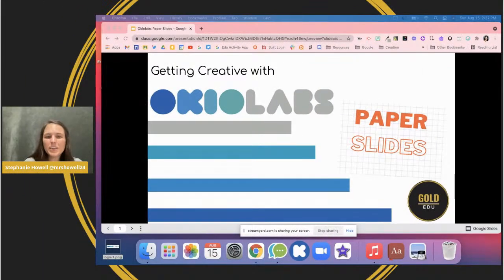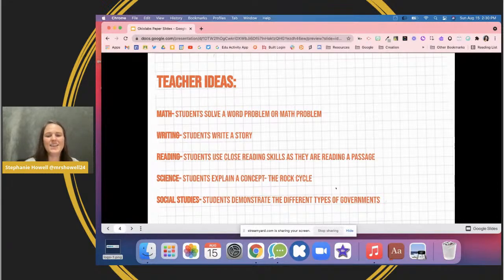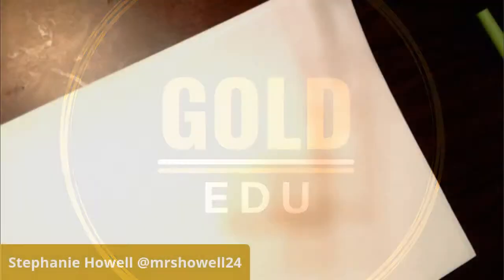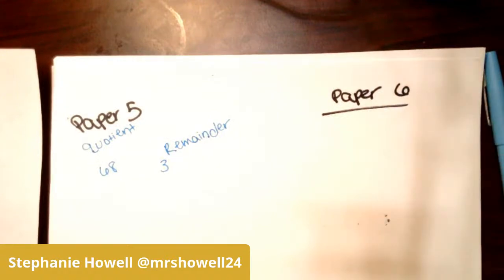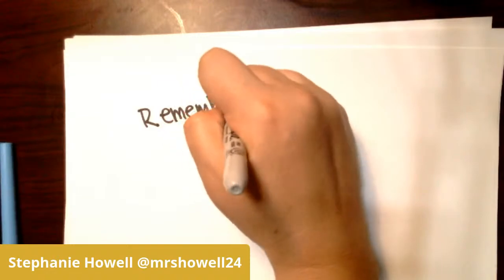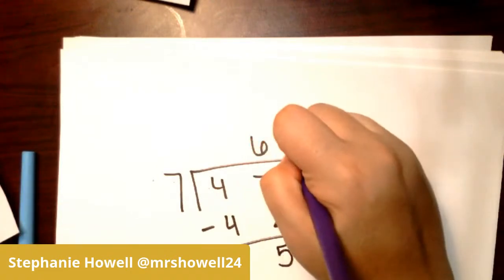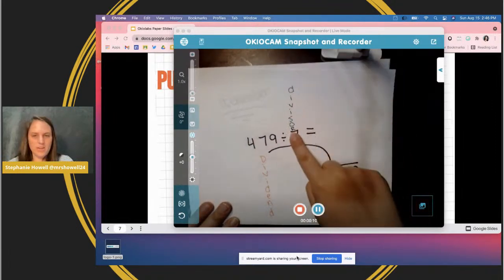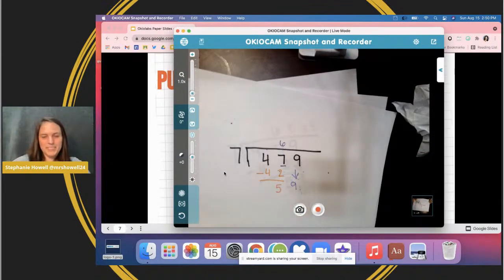Getting Creative with Okiolabs: PaperSlides